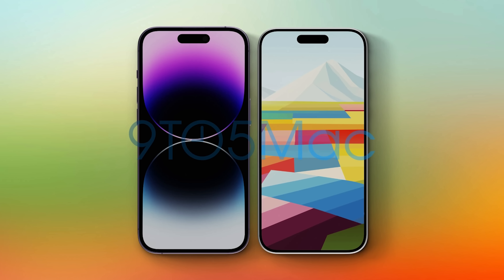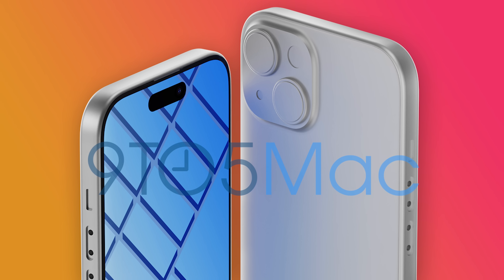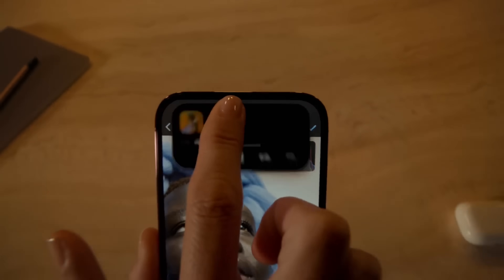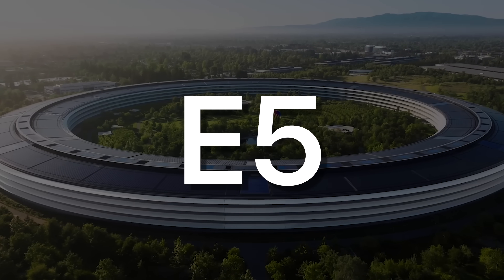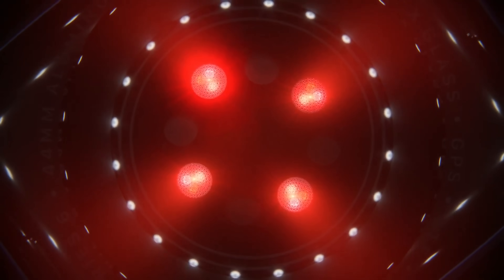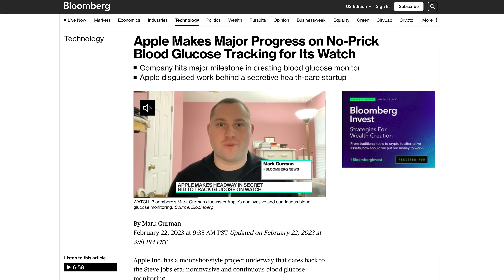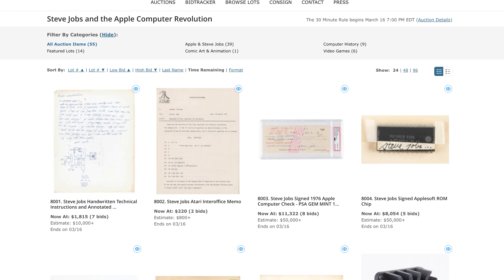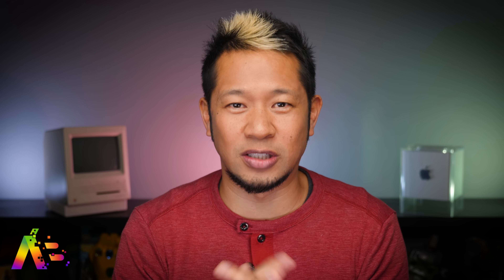The latest iPhone 15/15 Pro Leaks + Apple's Top Secret Project Revealed!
The iPhone 15 and iPhone 15 Pro leaks keep coming with new details, renders, and an all-new Dark Red color for the 15 Pro and 15 Pro Max! Plus, Apple's top secret non-invasive blood glucose monitoring project has been in the works for over a decade and is finally revealed!